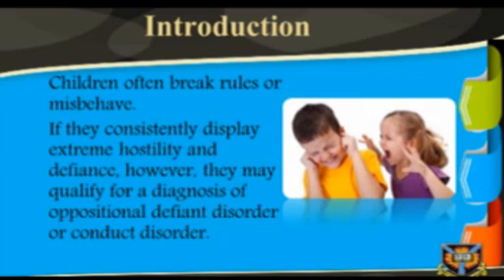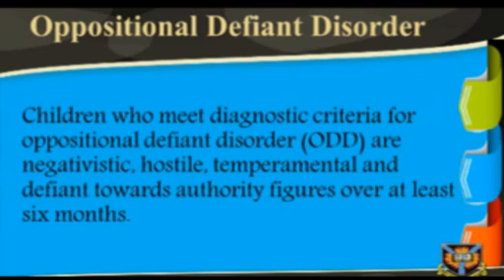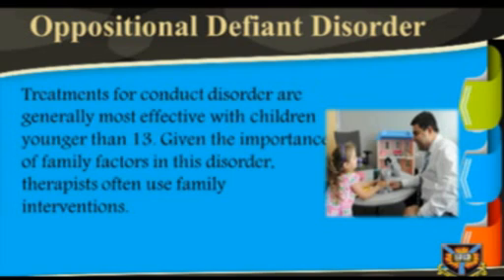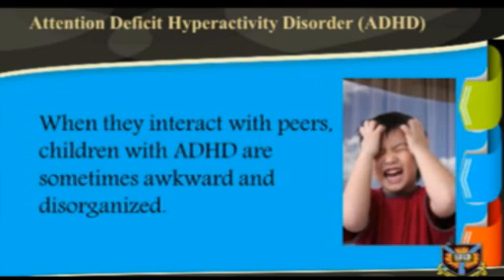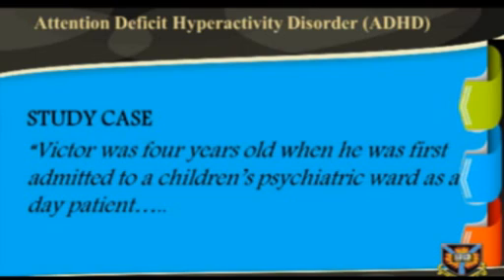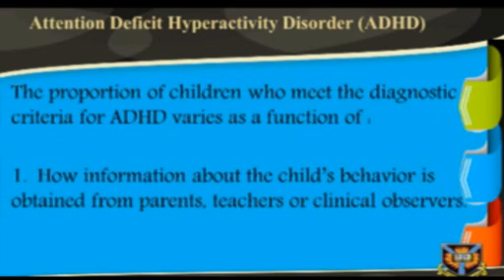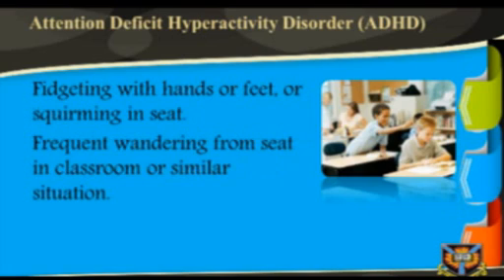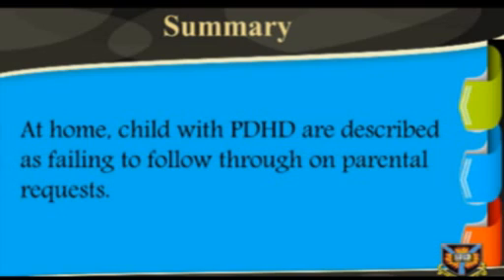PSY 318 SESSION 5